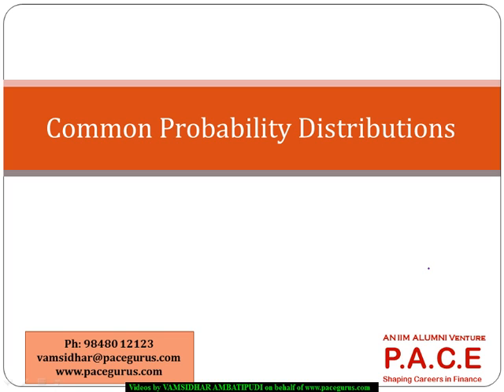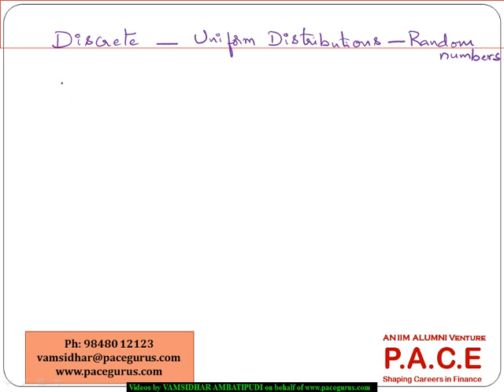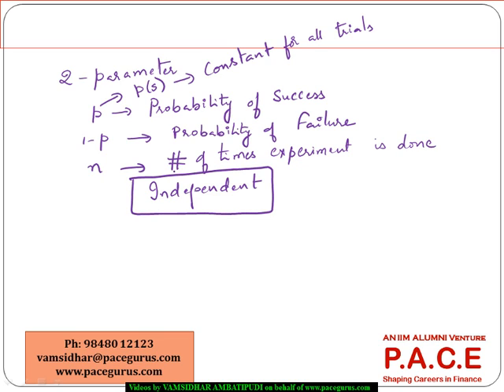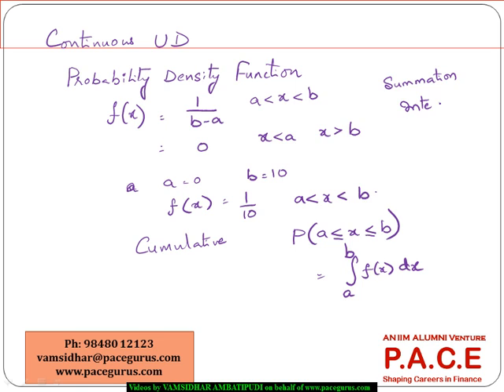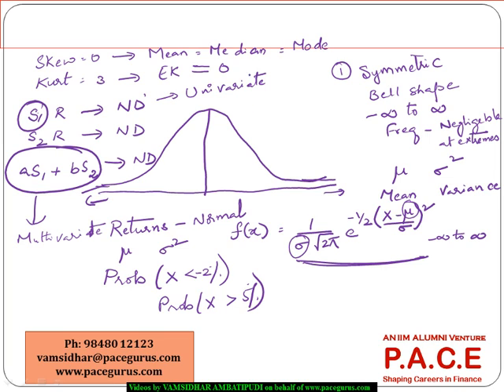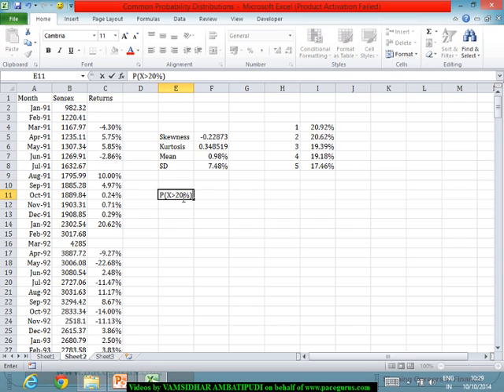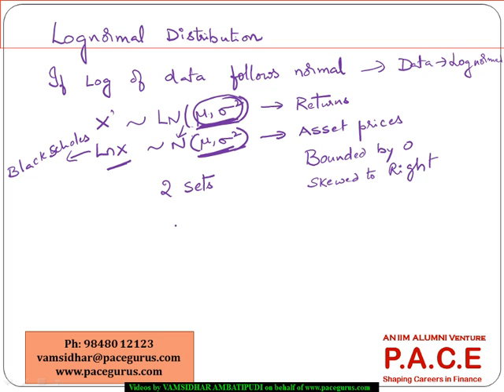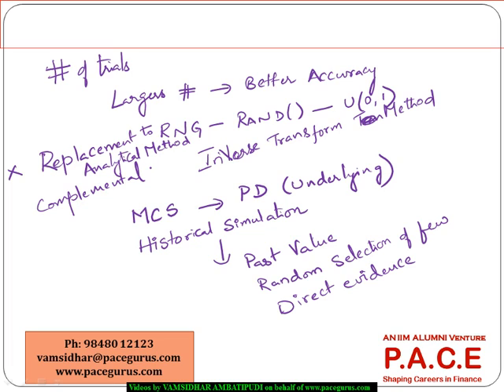Common Probability Distributions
Training on Common Probability Distributions by Vamsidhar Ambatipudi